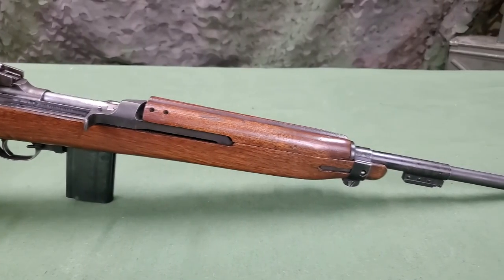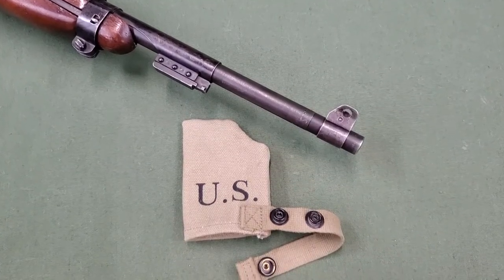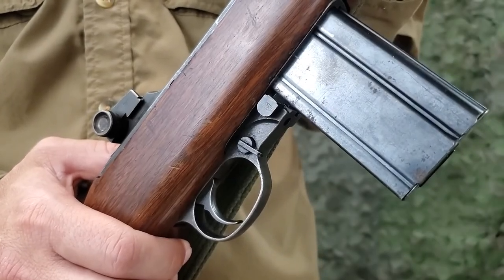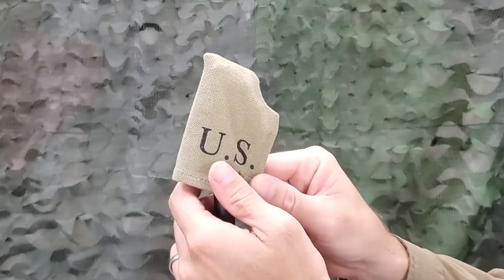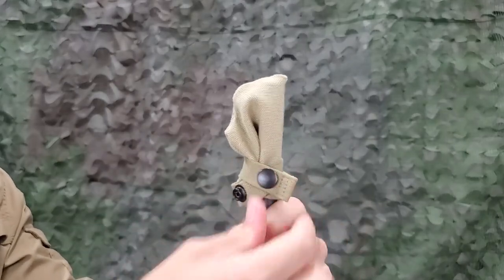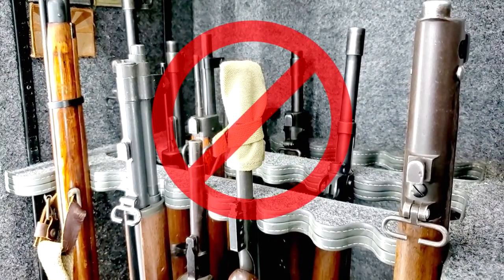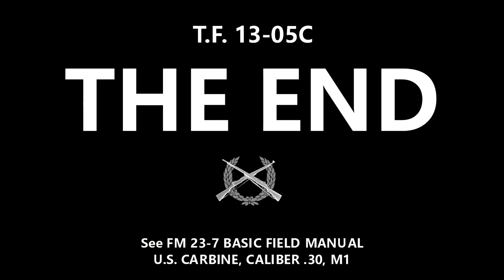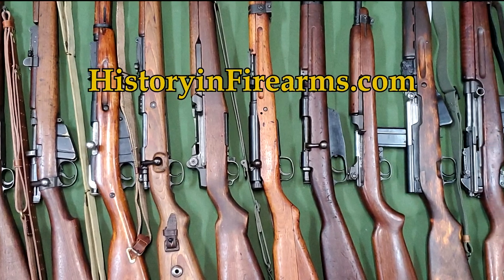M1 Carbine Muzzle Cover (TF 13-05C)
This training film covers the Muzzle Cover for the US Carbine, Caliber .30, M1.

For more information this and other historical firearms, head on over

Chapters:
00:00 Intro
01:05 Installation
01:38 Use of the Muzzle Cover